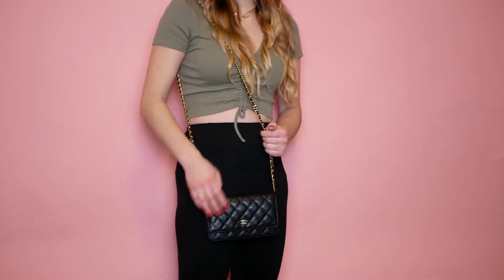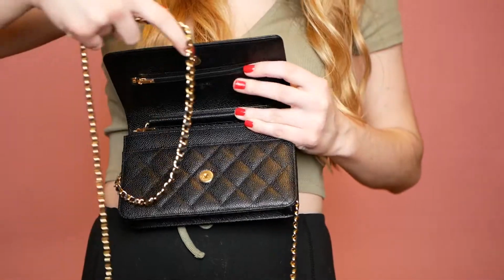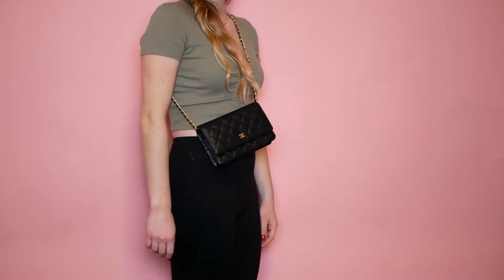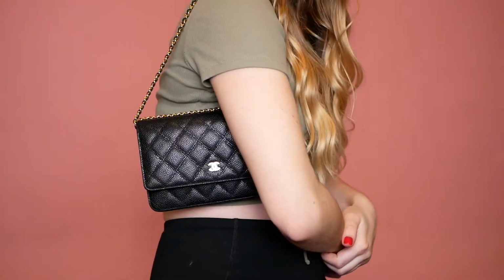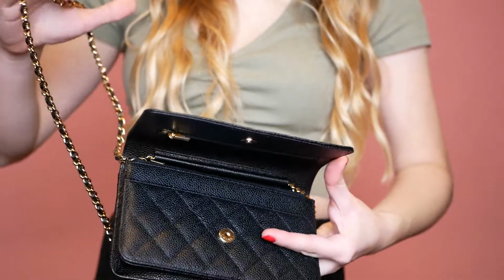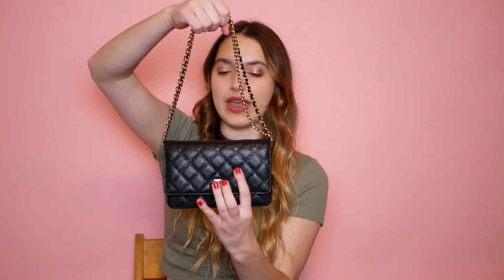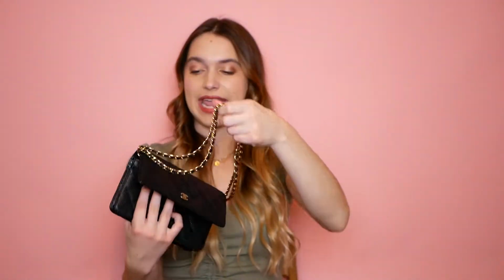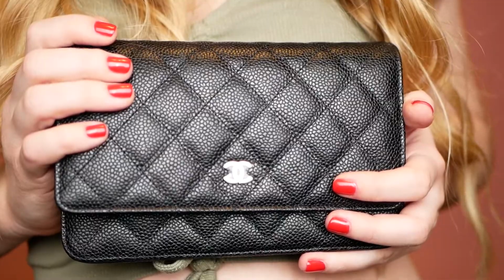Ways To Wear The Chanel Wallet On Chain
Hey everyone! Today, I just wanted to show a quick tutorial of the different ways in which someone can wear the Chanel Wallet On Chain Bag. I know many find the strap too long, so I hope these different ways help you to see alternatives to shortening the strap. This is a 2021 Black Caviar Chanel Wallet On Chain Bag.

Below is a list of ways you can wear the bag:
Long strap over the shoulder
Long strap cross body
Doubled strap (medium length) over the shoulder
Doubled strap (medium length) cross body
Tripled wrapped (chain is shown on outside) over the shoulder
Tripled wrapped (chain is shown on outside) cross body
Doubled chain over the shoulder
Triple chain over the shoulder
Chain placed inside clutch

I have been loving this bag and all the different ways to wear it! I'd love to know how you wear it and how you find the length.